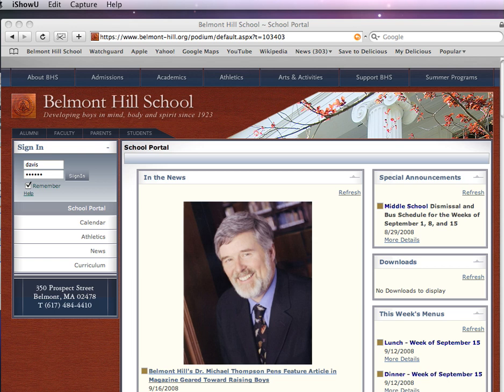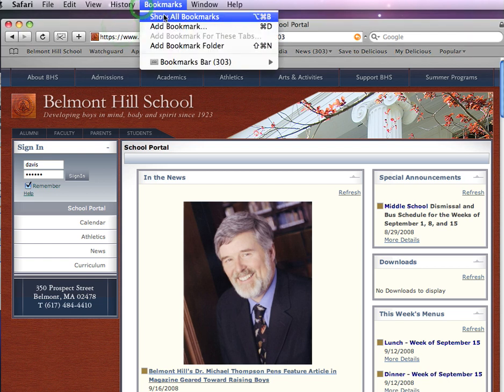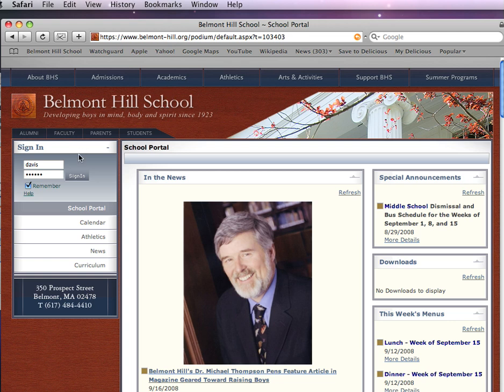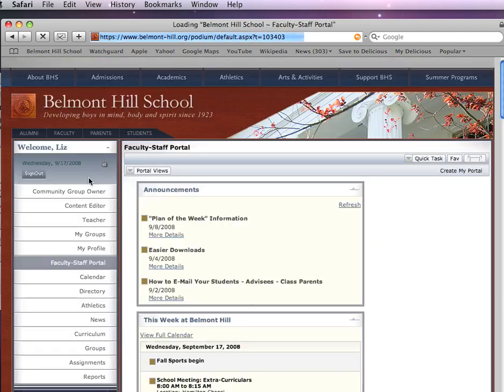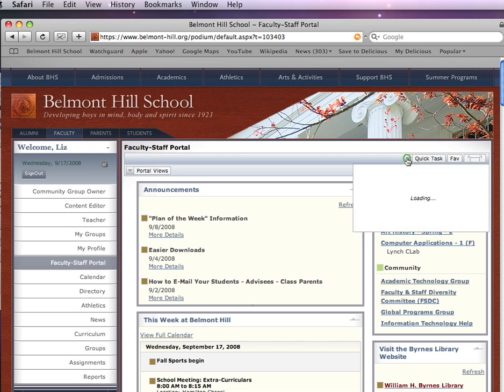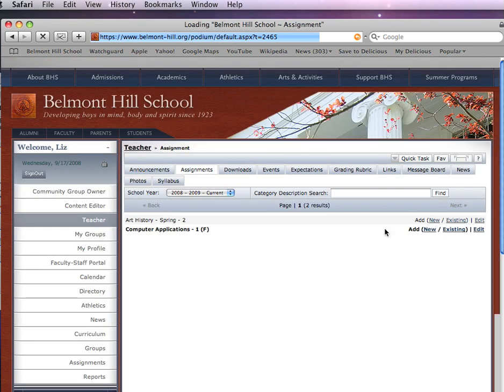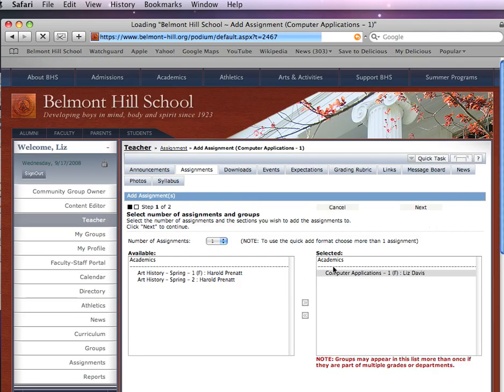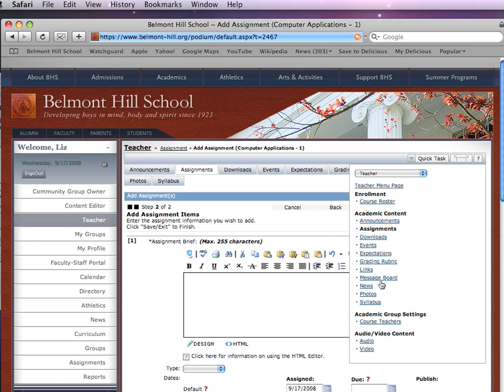Whipple Hill Adding Assignments Tip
This screencast demonstrates how to quickly update the assignments for your class Website.